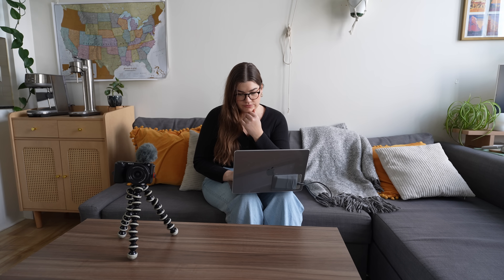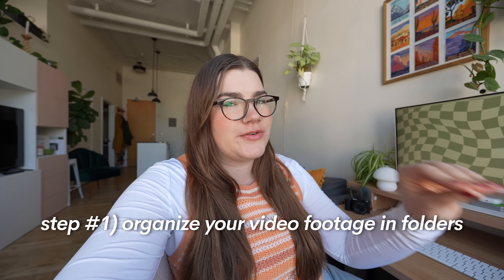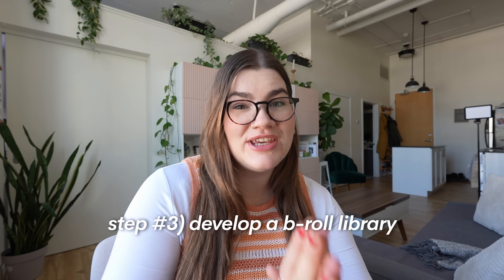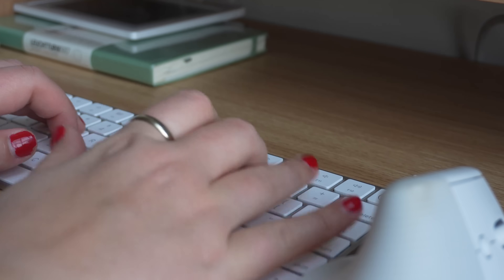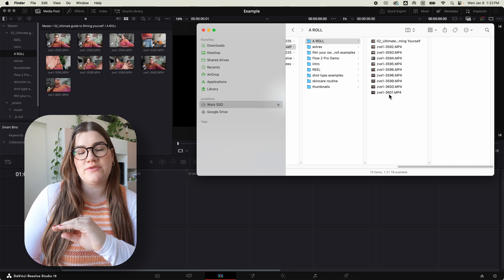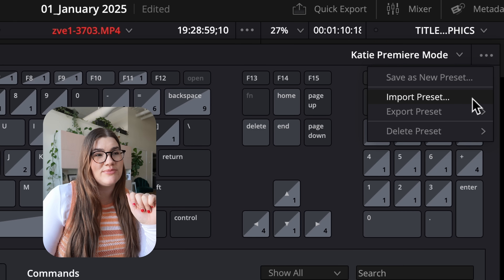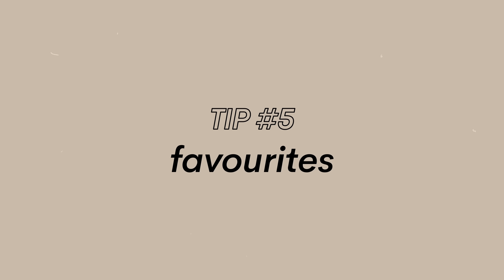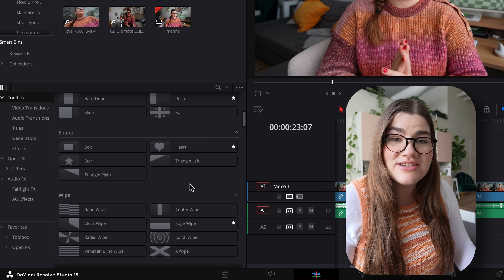Save HOURS Editing YouTube Videos in Davinci Resolve with These Tips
Download unlimited stock media at one set price with Storyblocks 🎬 This is a collection of essential beginner tips for editing faster in Davinci Resolve. If you’re struggling to stay consistent with your YouTube videos because editing is taking you FOREVER, then implement this list of hacks to help you edit faster, starting today! Editing YouTube videos is the most time consuming part of the content creation process, but with a few techniques and strategies, it is possible to make it more manageable.

🎬 Get my team of editors to edit your YouTube videos!

00:00 Editing is the MOST time consuming part of YouTube
00:35 file organization WILL change your editing life
01:14 step 1) organize your footage into folders based on scene or section
02:01 step 2) create a folder for general assets
02:27 step 3) develop a b-roll library
03:22 use THESE Davinci Resolve project settings
05:16 my favourite Resolve hack for file organization
05:50 keyboard shortcuts are ESSENTIAL
09:03 THE ultimate hack for faster YouTube editing
09:58 transcript editing in Davinci Resolve (with automatic cuts!)
11:21 my exact editing workflow for long talking head clips
12:42 how I blend audio between clips
13:20 the best hack for extra assets you can use in your YouTube videos!
14:40 start searching for your files! It’s so easy
16:09 make sure to favourite the effects you use a lot!

// ABOUT ME
Hey, I'm Katie! I make videos about social media strategy and content creation. In addition to being a YouTuber, I also run a small agency that provides video editing services for YouTubers and podcasters. If you want our help or just want to learn more, check out